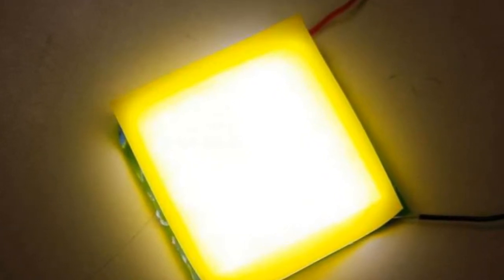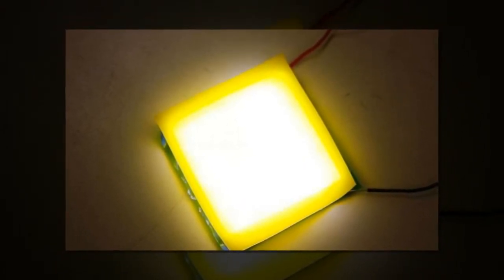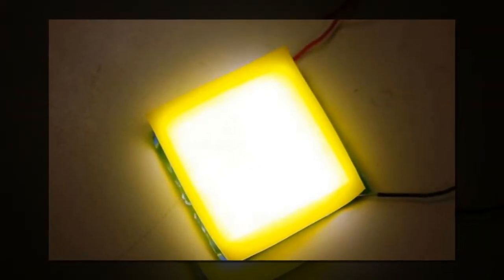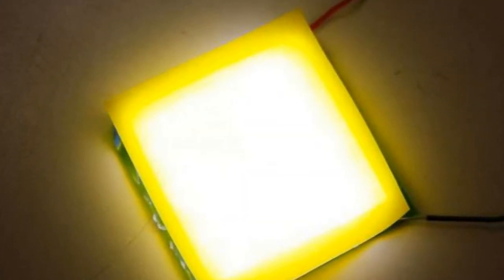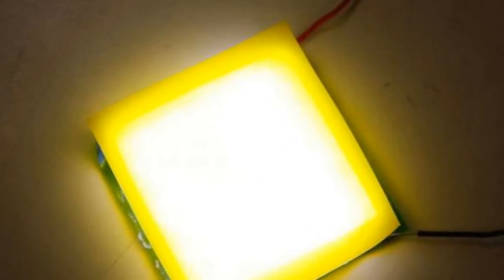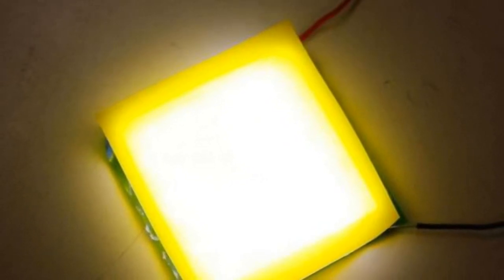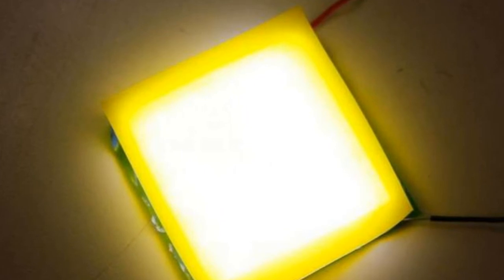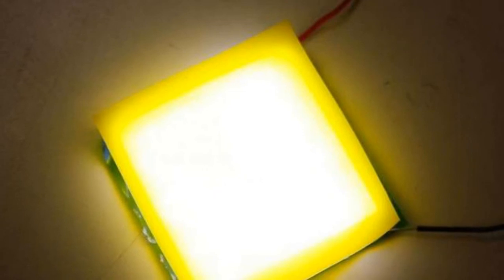A new design for an easily fabricated, flexible and wearable white light LED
Researchers from National Chiao Tung University, Taiwan have created highly flexible, efficient white LEDs with potential use in wearable displays and non-flat surfaces, such as curved and flexible television screens. While the design itself is new, the LED was completely fabricated from pre-existing technologies, allowing others to easily replicate and build on the platform.

"Compared to organic light-emitting diodes, this design of flexible LEDs can be very attractive, due to the low cost, prolonged lifetime and high efficiency. In addition, all of the technologies associated with this design are currently available," said Chien-Chung Lin, associate professor, College of Photonics, National Chiao Tung University, Taiwan.

A paper by Lin, Professor Hao-Chung Kuo, and their research team appears this week in Optics Express, a journal published by The Optical Society (OSA). This is their first flexible LED device, while their previous work had involved conventional gallium-nitride LEDs.

The researchers' off-the-shelf LED device gets its flexibility from its two primary materials, polyimide and polydimethylsiloxane. To construct it, Lin and his colleagues first covered a polyimide substrate with copper foil shielding tape. In a process known as flip-chip bonding, which reduces thermal resistance and results in higher heat dissipation than traditional wire bonding, they mounted 81 Blue LED chips, measuring 1.125 mm x 1.125 mm, to the foil in an upside down position.